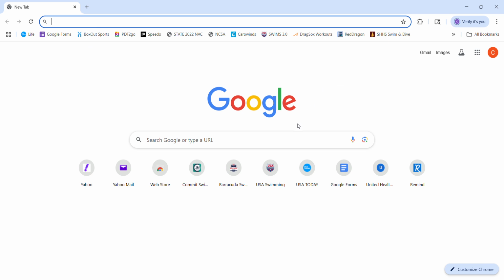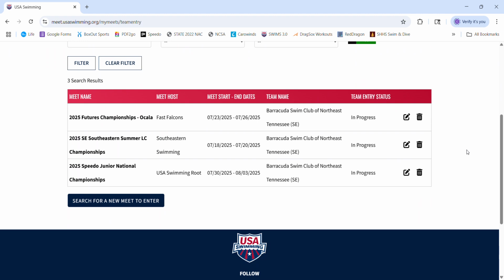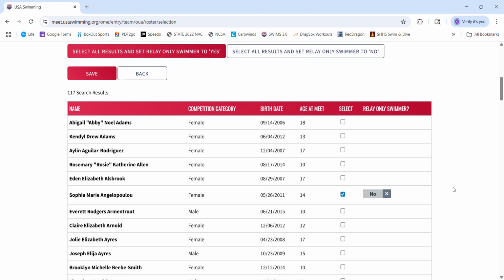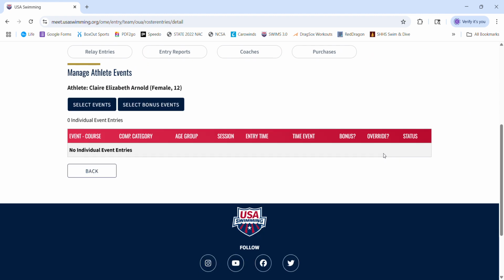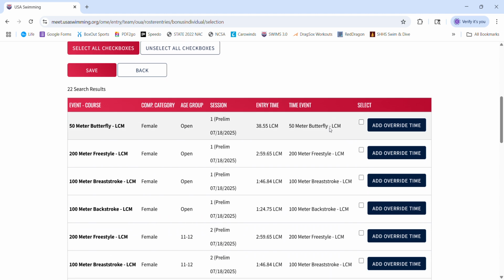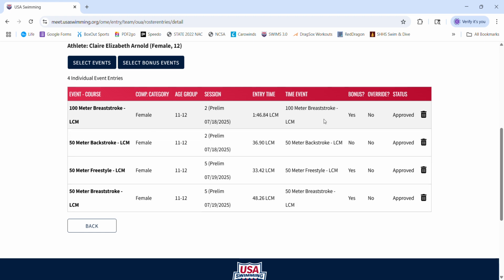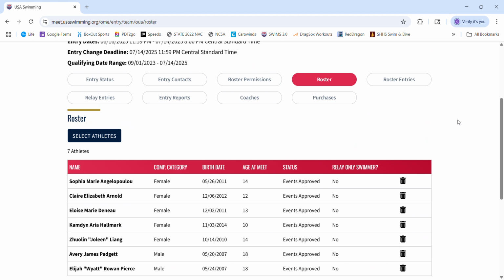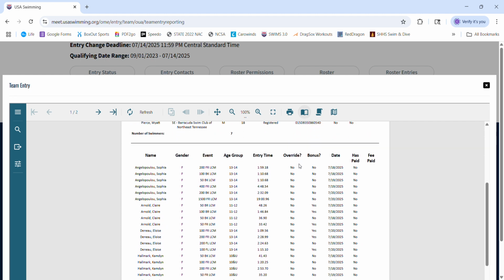OME Entry Video